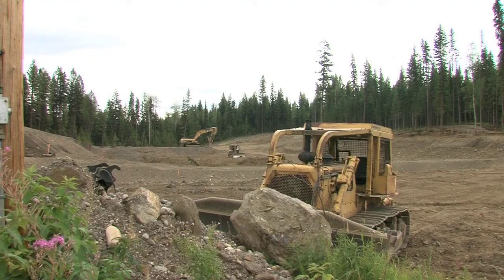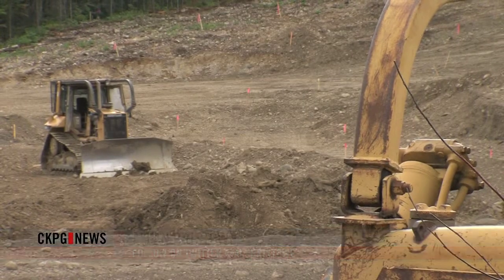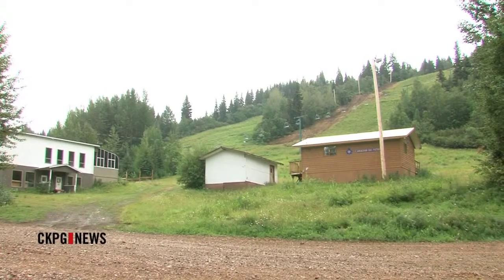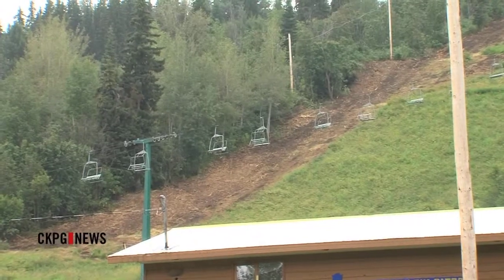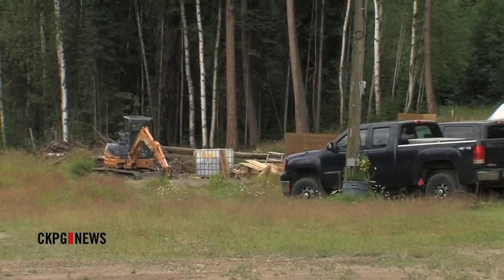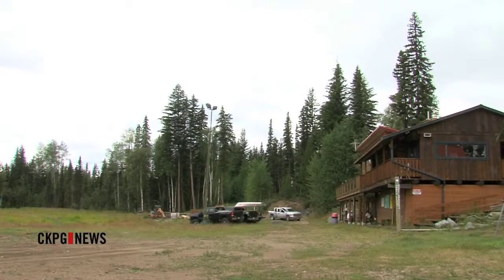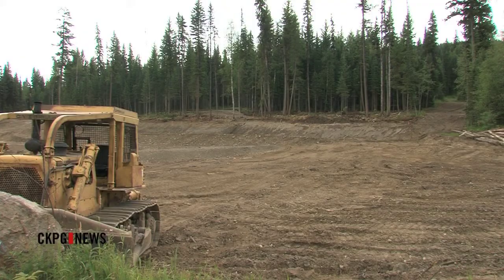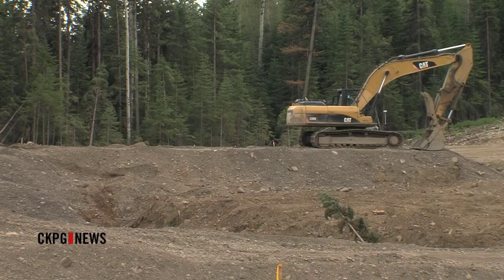Canada Winter Games Venue Update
The busy summer of building continues on venues for the 2015 Canada Winter Games. After a slow start, the sun has everything back on track.